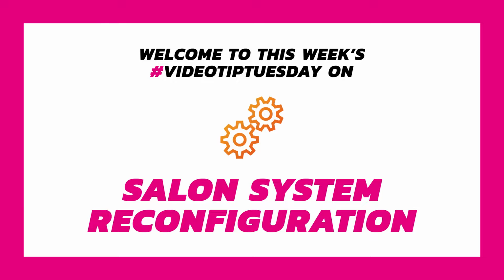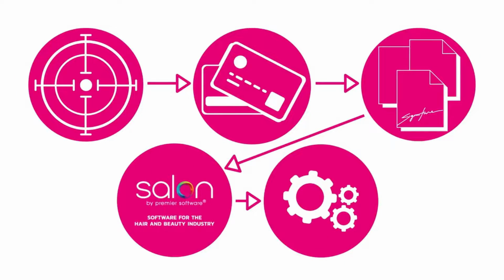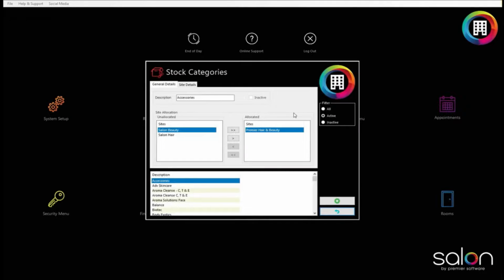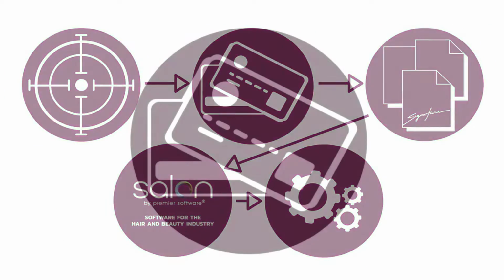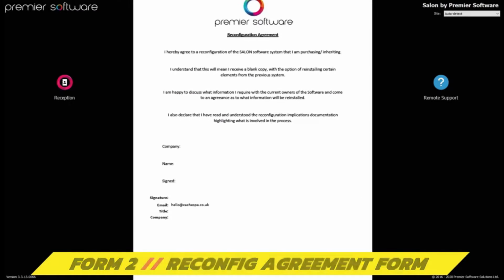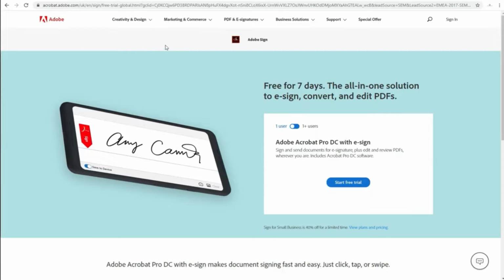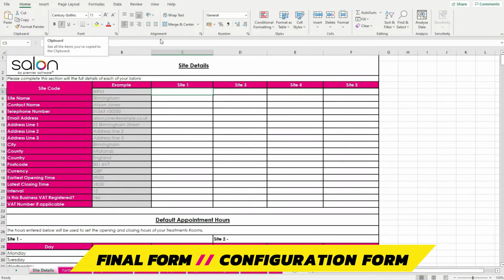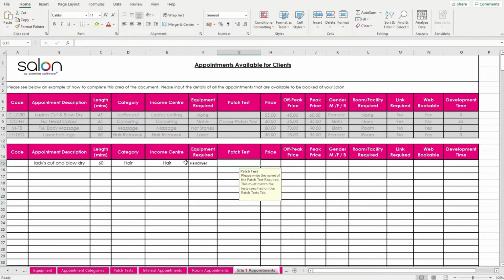Salon Tips - Salon System Reconfiguration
What is involved when you want to reconfigure your system to Salon by Premier Software from Premier Spa, Premier Salon, or paper? Edgar guides you through this step-by-step video.